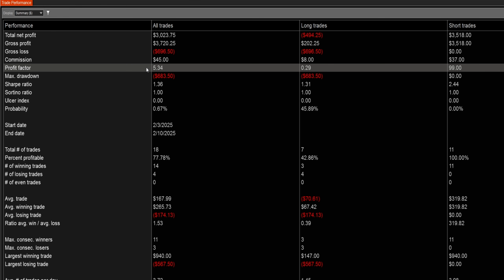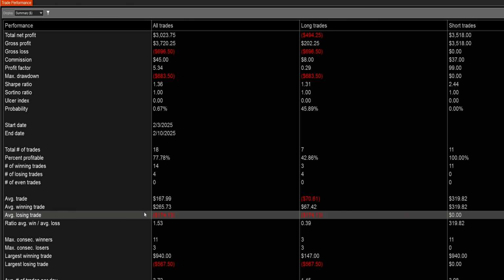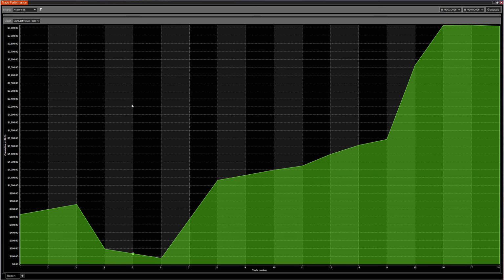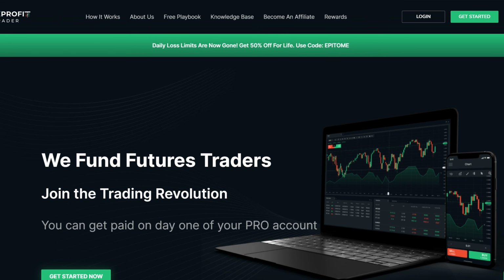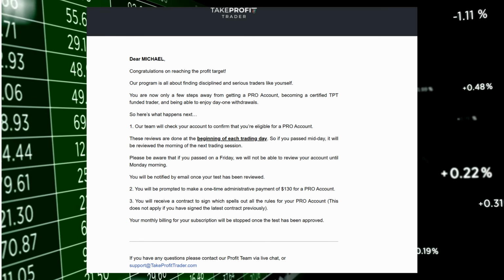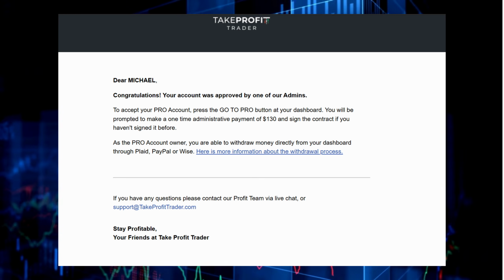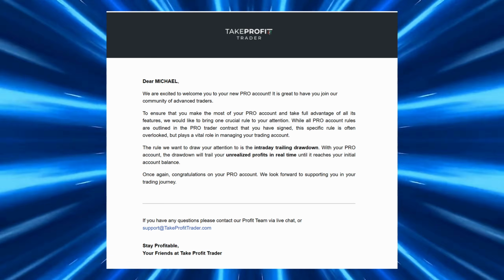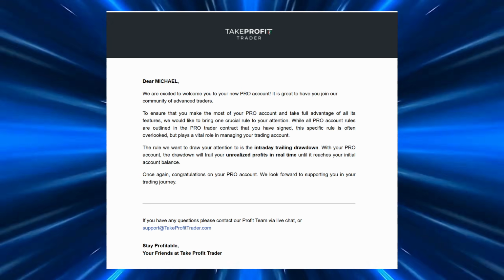Passed Take Profit Trader Evaluation Now What Happens